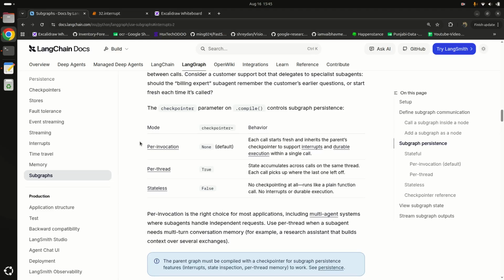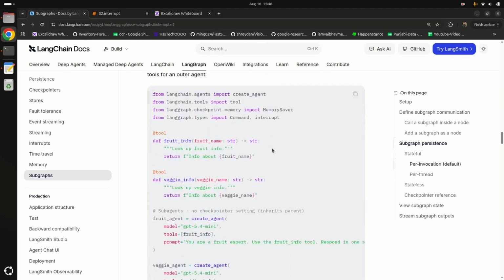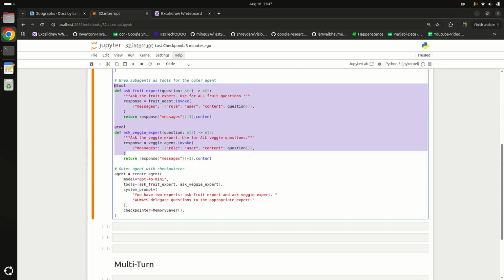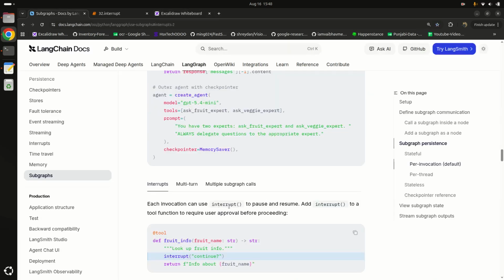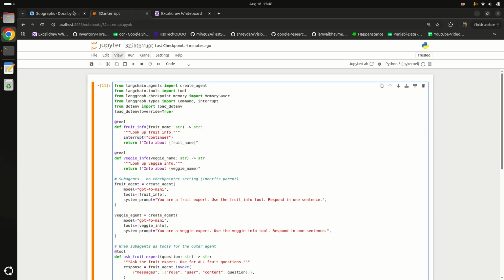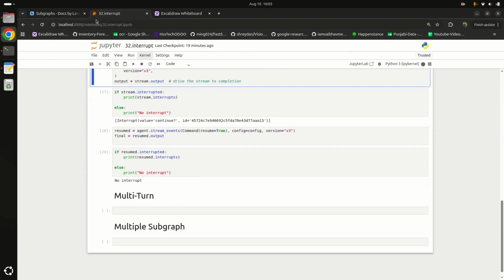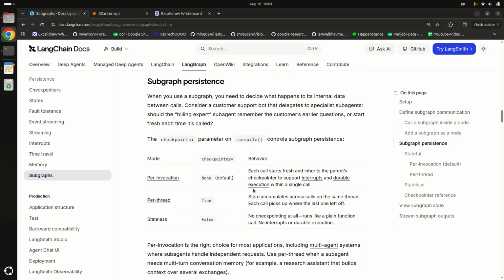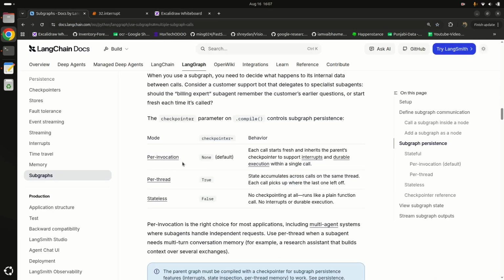LangGraph #36: Human in the Loop | LangGraph Interrupts Explained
In this video, we explore Human in the Loop in LangGraph and understand how interrupts allow an AI agent to pause execution and wait for human permission before continuing.

We’ll focus on how per-invocation persistence works in LangGraph, especially when a subgraph uses checkpointer=None, which is the default. You’ll see how each subgraph invocation starts fresh while still inheriting the parent graph’s checkpointer, allowing interrupts and durable execution within a single call.

In this video, you’ll learn:

• What Human in the Loop (HITL) means in LangGraph
• How LangGraph interrupts work
• How interrupt() pauses agent execution
• How to request human permission before continuing
• What per-invocation means in LangGraph
• Why checkpointer=None is the default for subgraphs
• How subgraphs inherit the parent’s checkpointer
• How interrupts work with per-invocation subgraphs
• How multi-turn interactions work
• How multiple subgraph calls behave
• How checkpointing supports durable execution
• How Human in the Loop can be used in AI agent workflows

This tutorial is useful for students and developers learning LangGraph, LangChain, AI agents, LLM orchestration, RAG, multi-agent systems, and agentic AI development.

If you are building AI agents or preparing for an AI/ML, LLM, or Agent Engineer role, understanding interrupts, human approval, persistence, and durable execution is an important part of building reliable AI systems.

Chapters:
00:00 Intro
00:43 Revision
01:22 Interrupt
04:23 Multi-Turn
06:00 Multi-Subgraph Calls

Topics covered:
Human in the Loop, LangGraph Interrupts, LangGraph interrupt(), Human Permission, Per-Invocation, Checkpointer, LangGraph Subgraphs, Durable Execution, Multi-Turn Agents, Multiple Subgraph Calls, AI Agents, LangChain, LLM Orchestration, Multi-Agent Systems